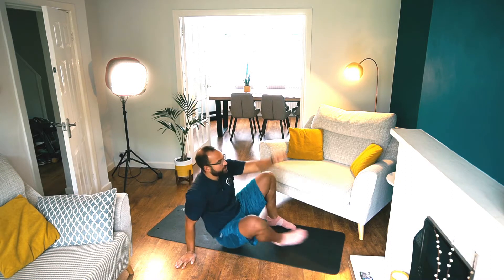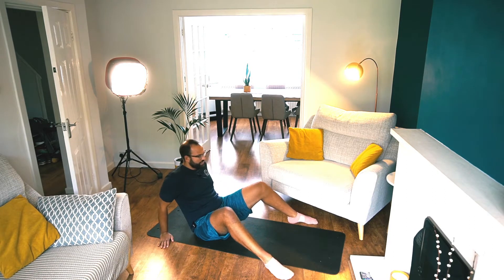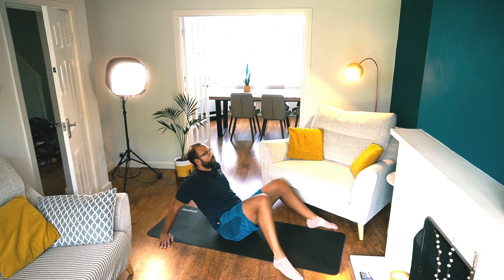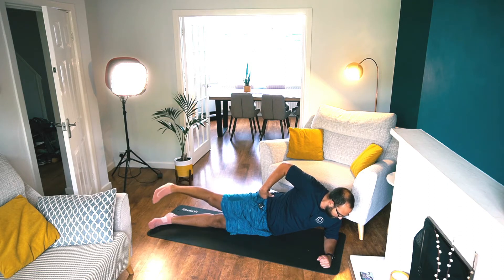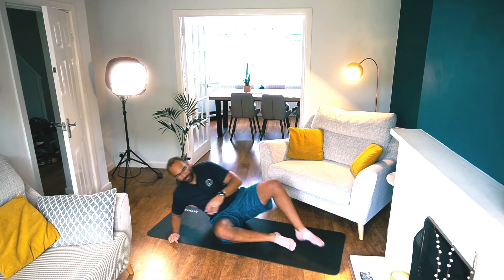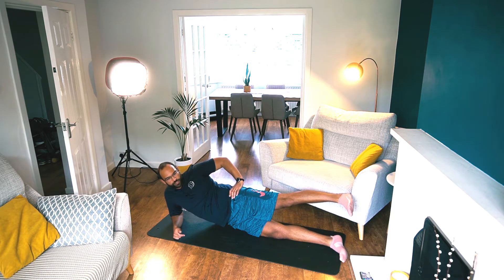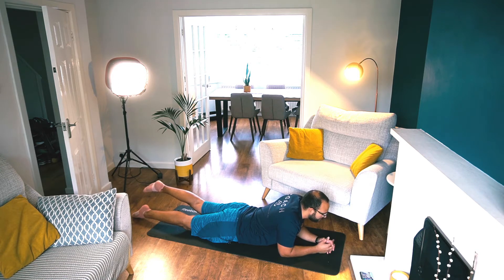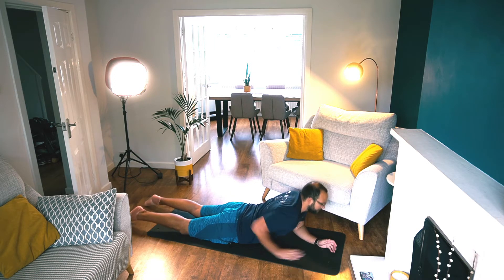Top Glute and Hip Mobility Exercises for Runners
I am going to take you through an entire Glute and Hip Mobility routine that will help all runners to relieve tightness and discomfort whilst improving your mobility.

It's just 20 minutes of exercise to make you a better runner and prevent injury.

If you've got a current injury it's recommended you get clearance to try this routine from your GP or MD.

If you want to learn more and if you are a weekend warrior or are thinking that one day you want to become a better runner and try to run a marathon, then it's to get training with us